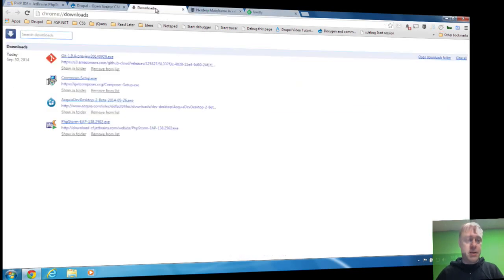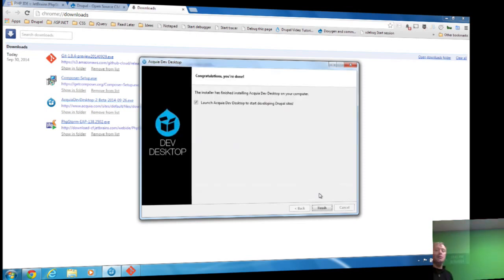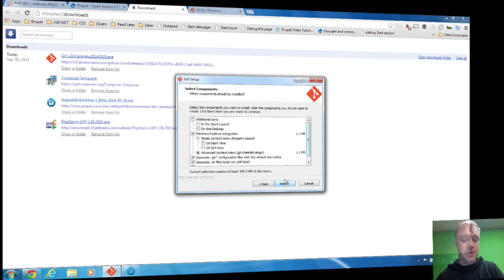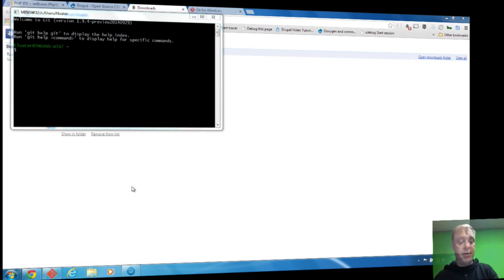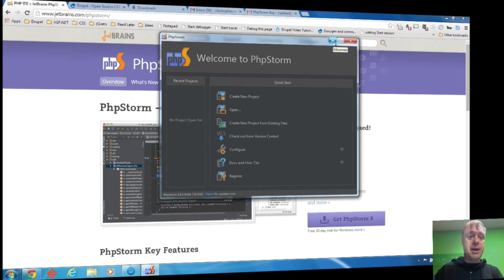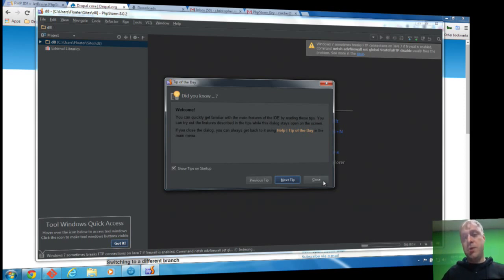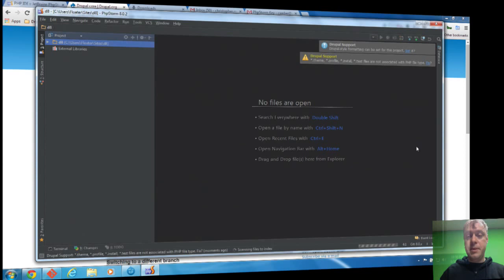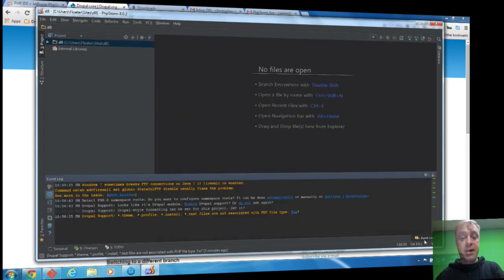Getting PhpStorm ready for Drupal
I walk through how to get your Windows environment ready for Drupal core sprints. Specifically:

* Installing a Wamp stack with Acquia Dev Desktop 2
* Installing Git on a windows machine
* Get Drupal 8 working with your PhpStorm IDE